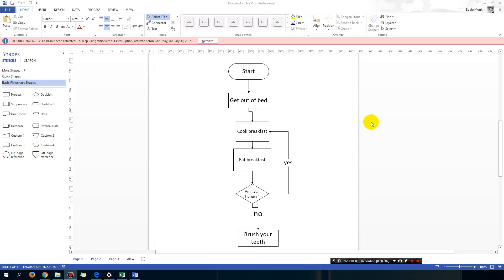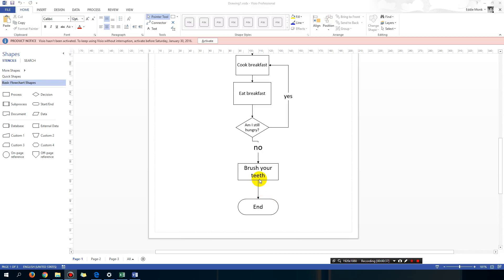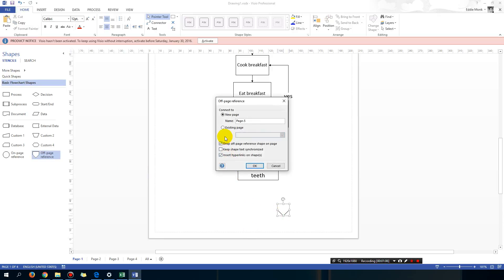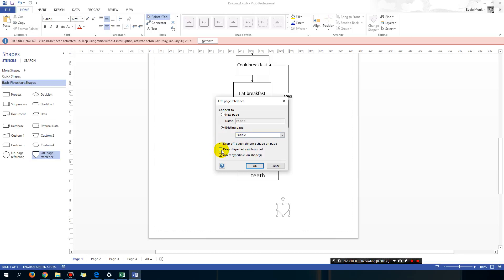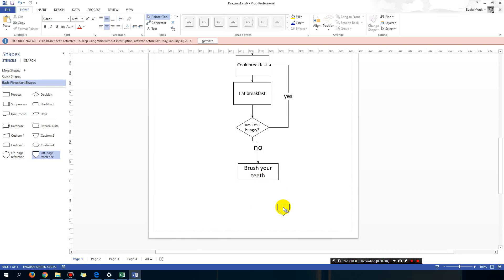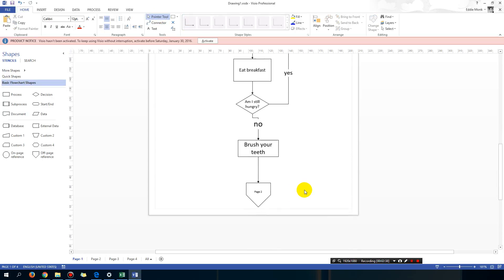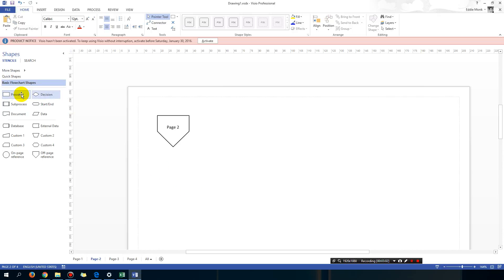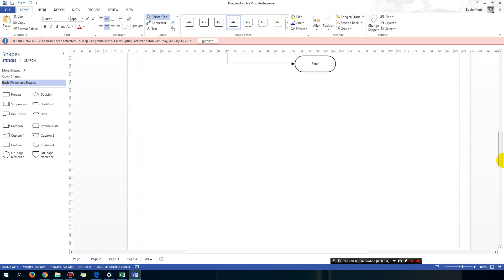How to draw flowcharts using Microsoft Visio lesson 3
In this lesson we talk about how to draw a flowchart across multiple pages - using the off page reference tool.